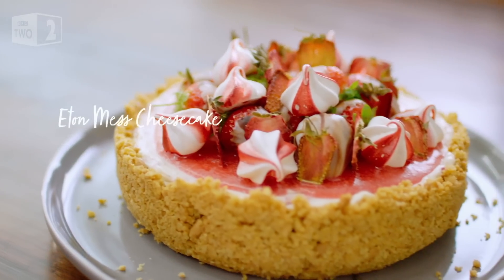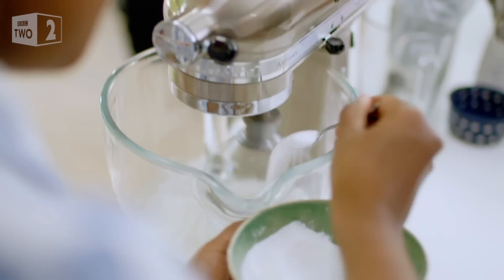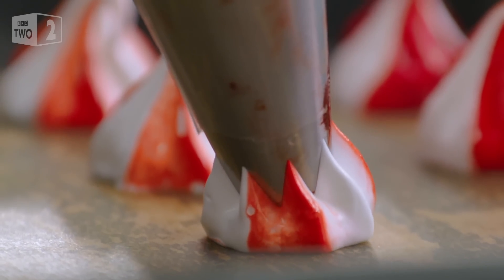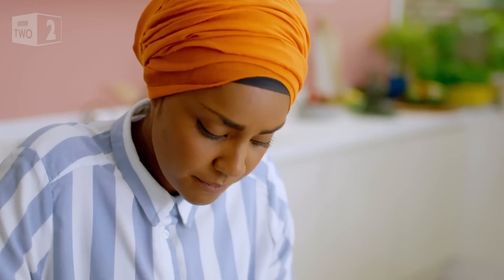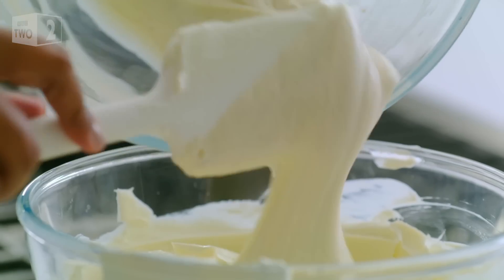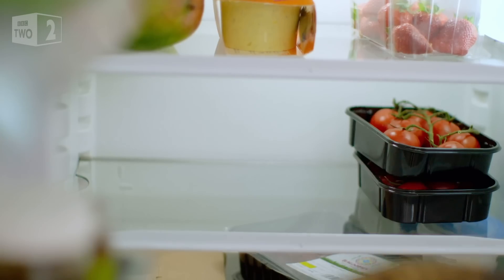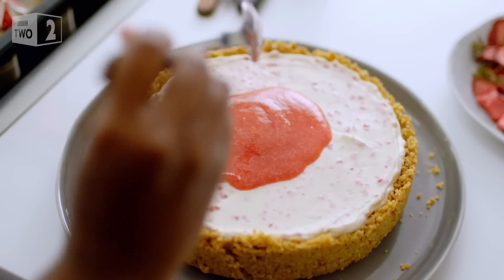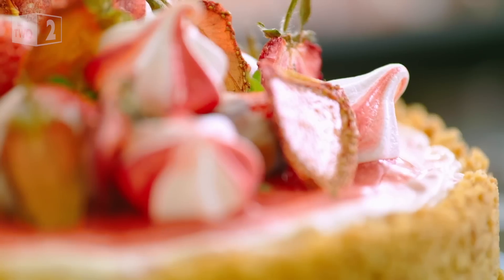Eton Mess Cheesecake | Nadiya's British Food Adventure: Episode 1 - BBC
Nadiya bakes an Eton mess cheesecake and gives some tips on creating those finishing touches to her delicious dessert. Recipe

All our TV channels and S4C are available to watch live through BBC iPlayer, although some programmes may not be available to stream online due to rights. If you would like to read more on what types of programmes are available to watch live, check the 'Are all programmes that are broadcast available on BBC iPlayer?' FAQ